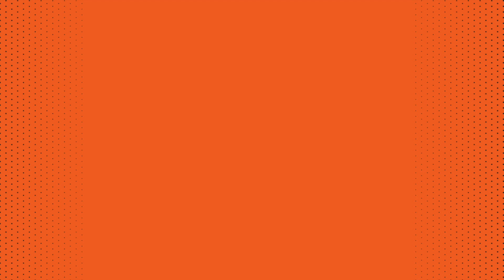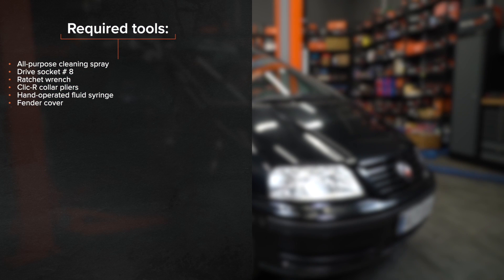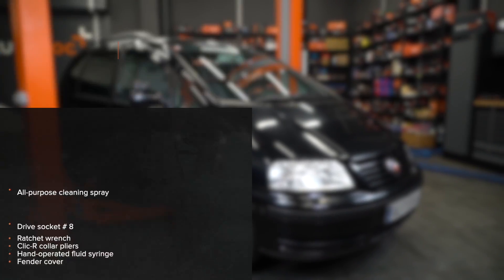How to change fuel filter VW SHARAN 1 [TUTORIAL AUTODOC]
How to change a fuel filter on VOLKSWAGEN SHARAN 1 (7M9) 1.9 Minivan 2000–2010 [TUTORIAL AUTODOC]

Fuel filter on SEAT Alhambra I (7V8, 7V9) (Baujahr 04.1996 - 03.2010) cars should be changed, as a rule, according to one and the same procedure.

⚡ All video and PDF tutorials on replacing VOLKSWAGEN SHARAN (7M9) parts: download and watch at AUTODOC CLUB

0:00 — VW SHARAN 1 – fuel filter: step-by-step replacement tutorial
0:33 — Loosen the fastening clamps of the fuel filter pipes.
1:18 — Unscrew the bracket fastener.
1:56 — Screw in the bracket fastener.
2:37 — Attach the fuel pipe clamp.
3:22 — Attach the fuel pipe clamp.

Have a look at other videos on our channel:
► How to replace front brake discs and front brake pads on VW SHARAN 7M TUTORIAL | AUTODOC